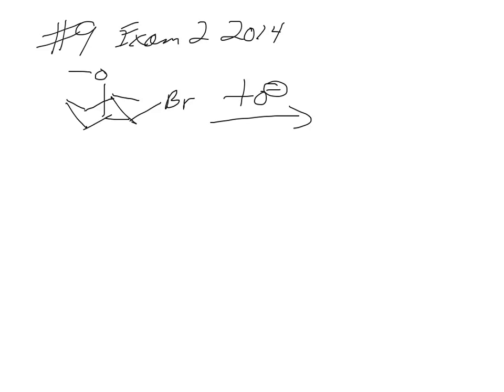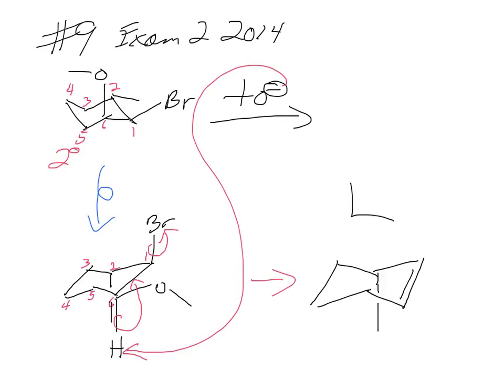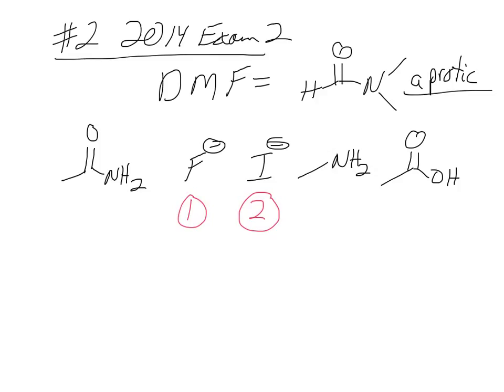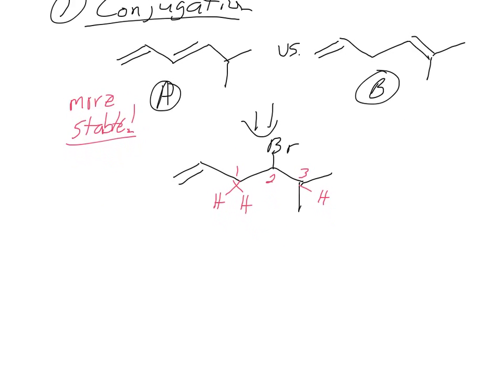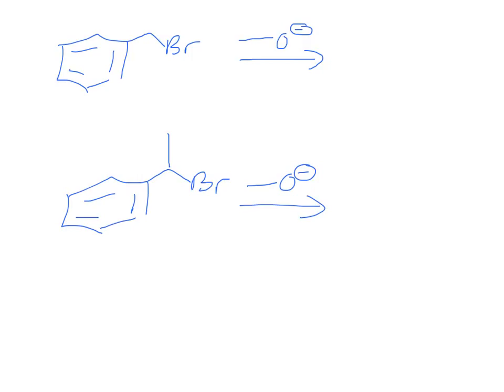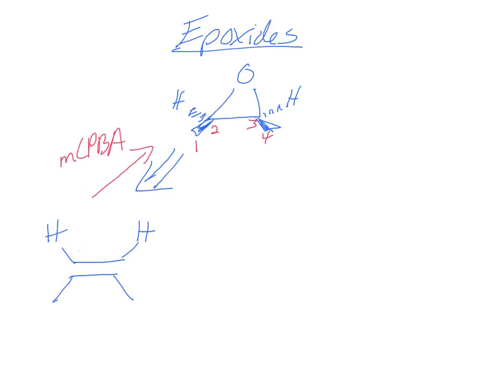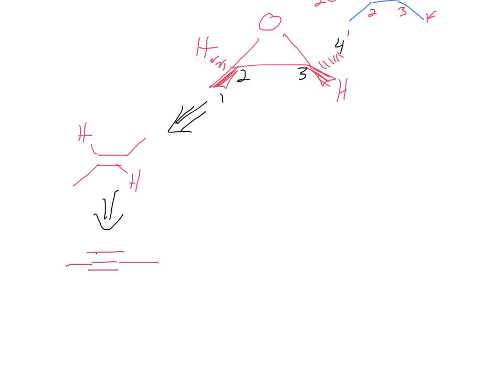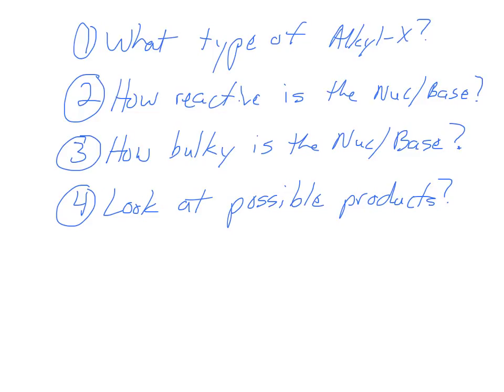CHM 352 Review 2 22 15